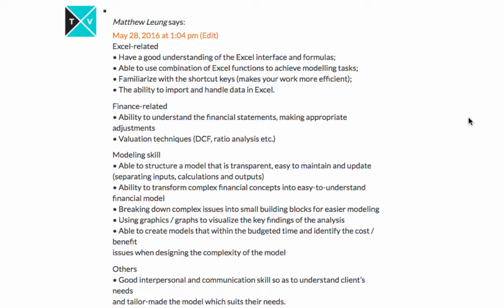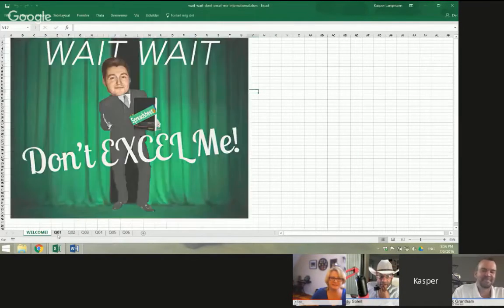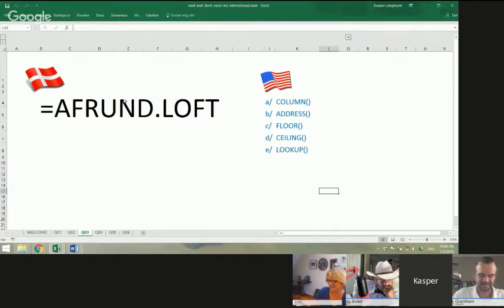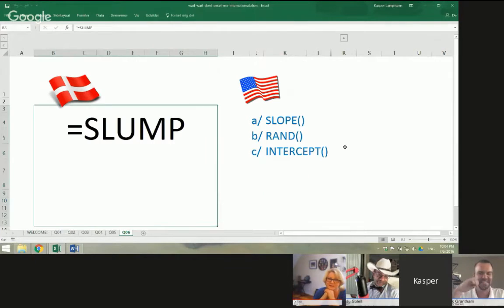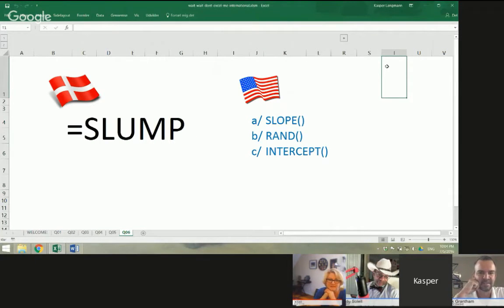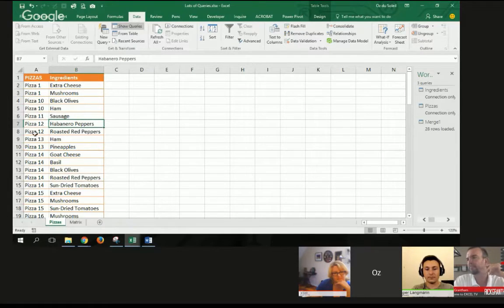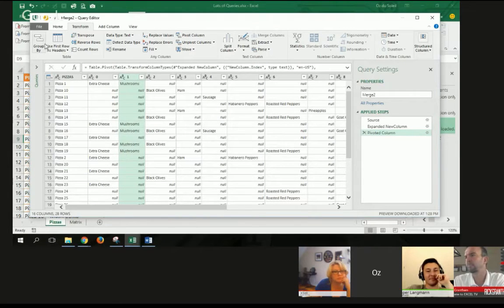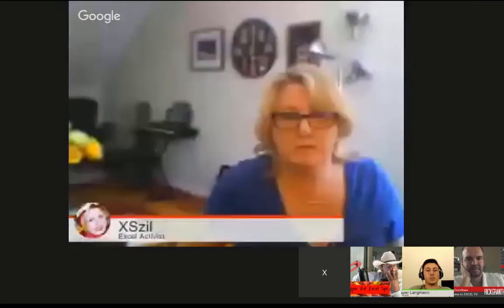45: Kasper Langmann - Spreadsheeto.com